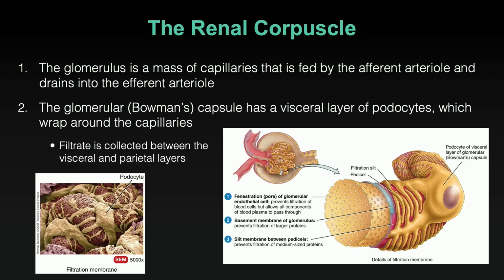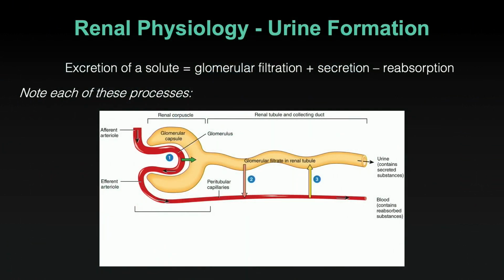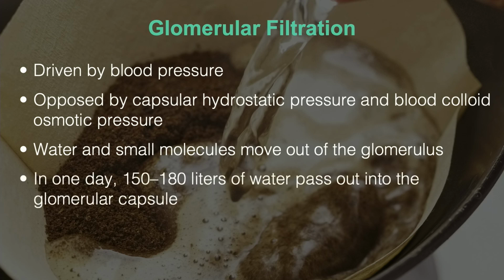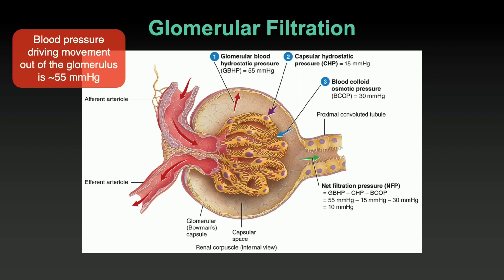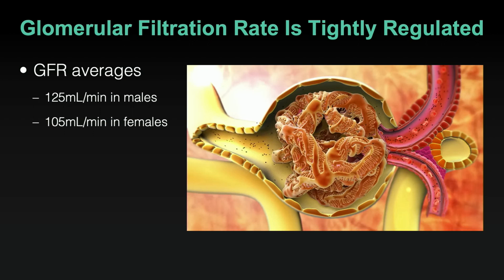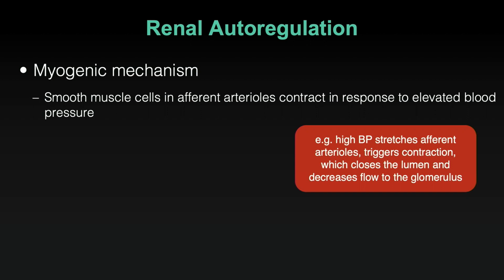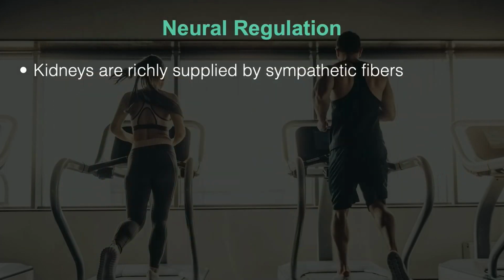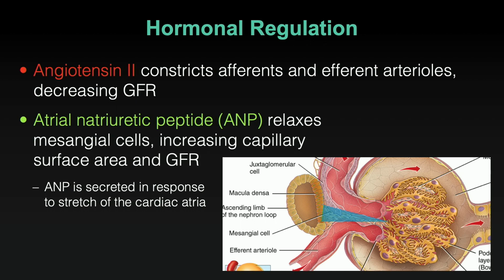10.1-Glomerular Filtration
Outline of control of glomerular filtration in HKIN 152 - Human Kinetics Anatomy & Physiology II at St. Francis Xavier University.